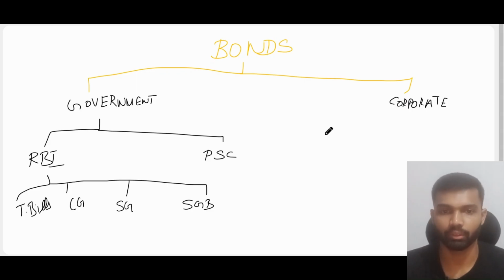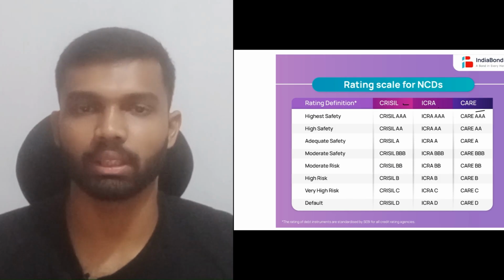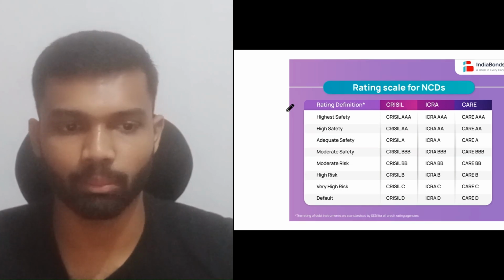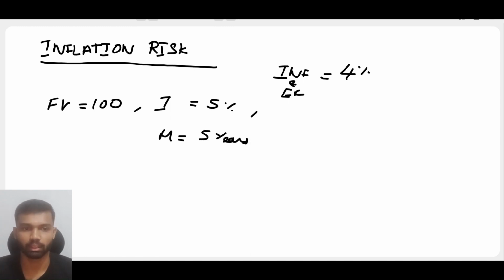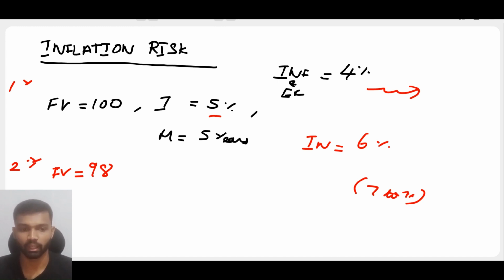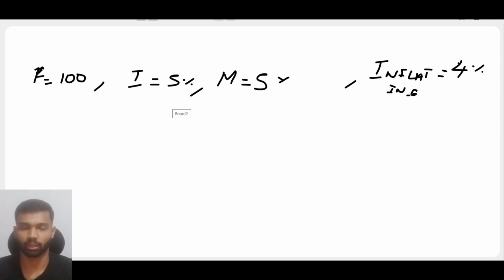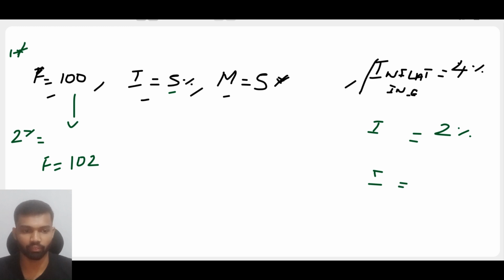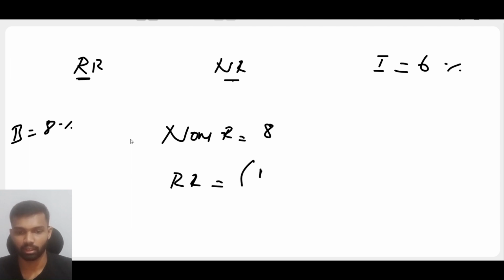TYPES OF RISK IN BOND INVESTING | EXPLAINED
Hai All I am VP 2% Trader,

In this Video we discussed about the types of risk is in while investing in Bonds.

Bond investing is generally considered to be a relatively safe investment, but there are still some risks involved. Here are some of the most common risks associated with bond investing:

Credit risk: This is the risk that the issuer of the bond will default on its payments. This can happen if the issuer's financial condition deteriorates or if it goes bankrupt. Credit risk is typically higher for corporate bonds than for government bonds because corporations are more likely to default than governments.

Inflation risk: This is the risk that inflation will erode the purchasing power of the bond's fixed-income payments. Inflation risk is typically higher for bonds with longer maturities.